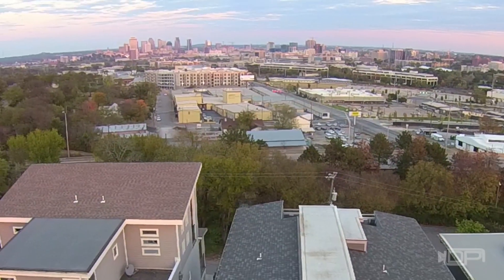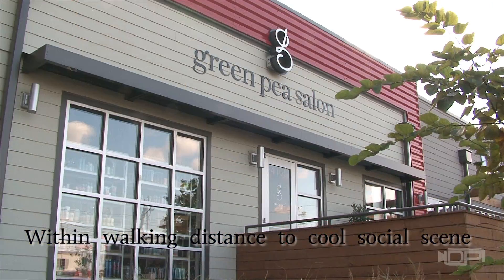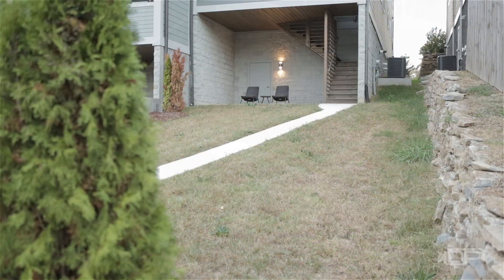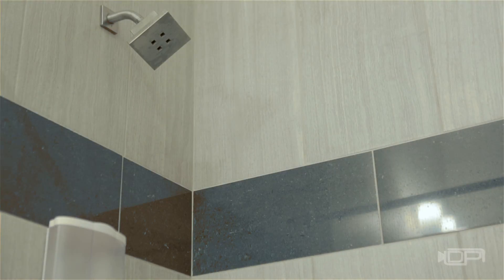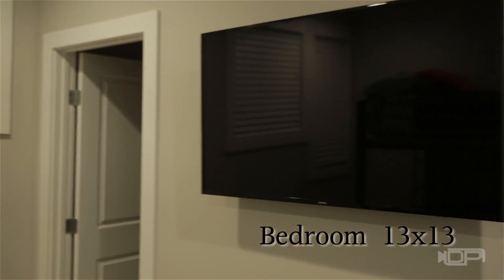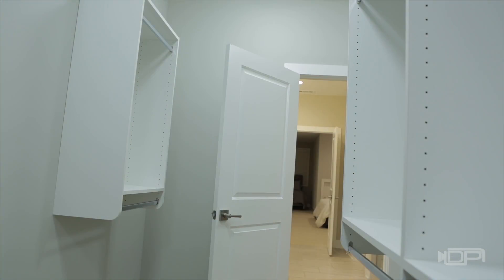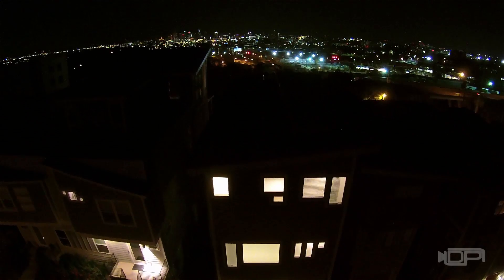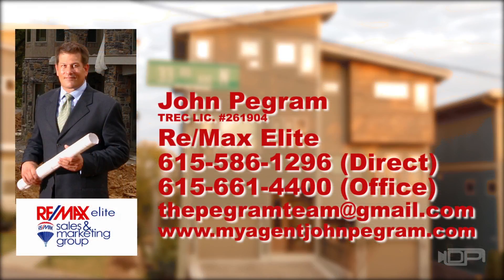410 B 33rd Ave North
This video features 410B 33rd Avenue North, a contemporary style home located in Sylvan Summit.  One of Nashville's hottest neighborhoods!